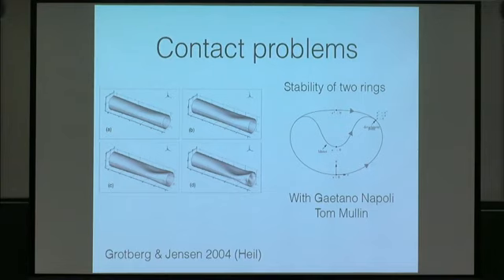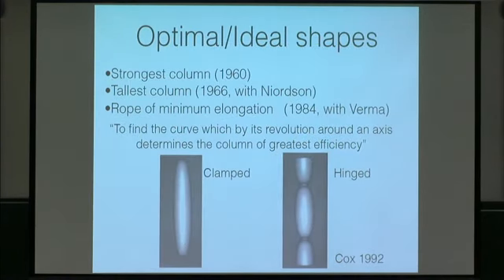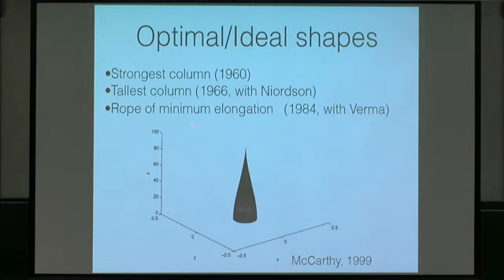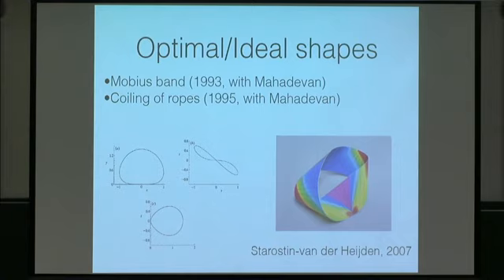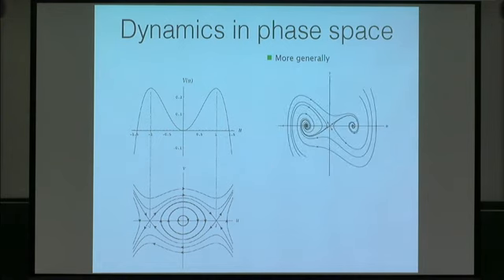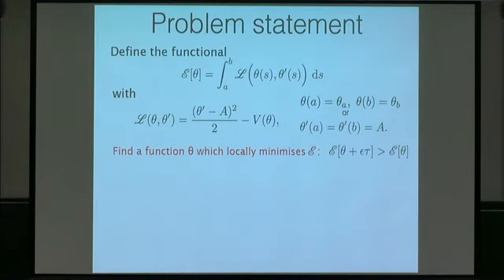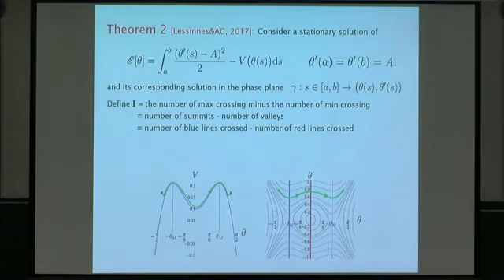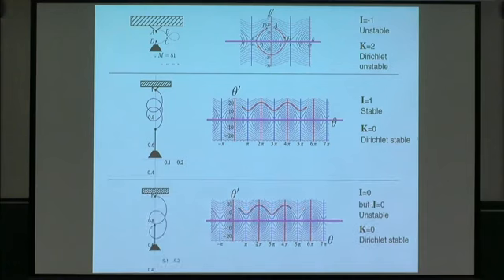Prof. Alain Goriely | Kellerods and Kelasticas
Title: Kellerods and Kelasticas
Speaker: Professor Alain Goriely (University of Oxford)
Date: 2nd Mar 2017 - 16:50 to 17:10

🗓️ Event: (TGMW44) Mathematics in the Spirit of Joe Keller